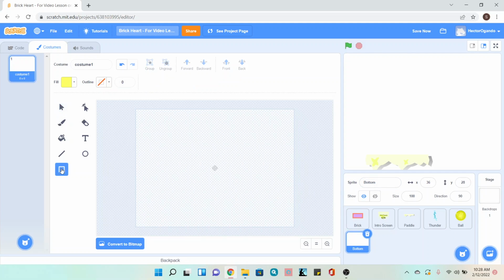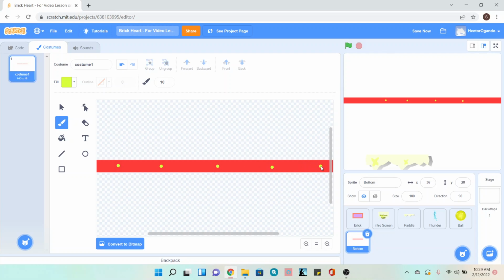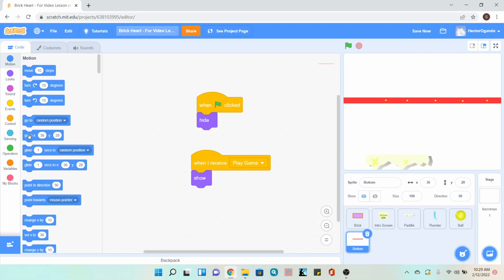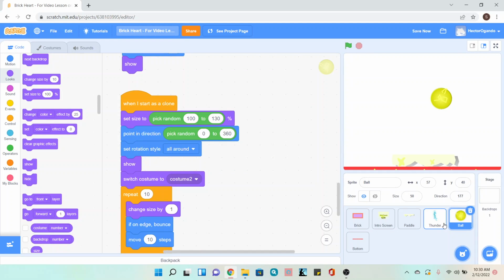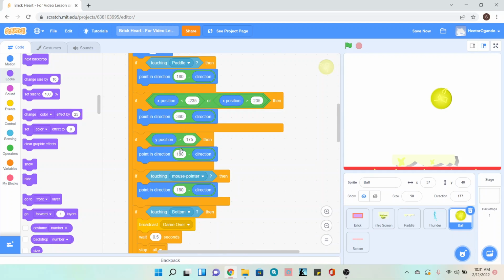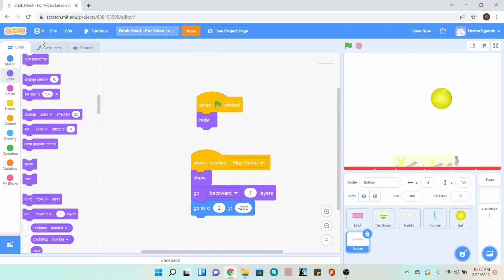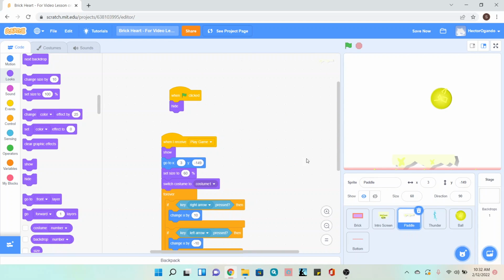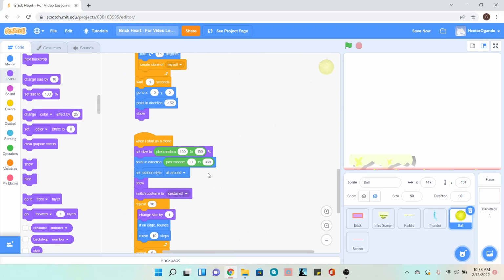Scratch Brick Heart Week 2 Core Bottom Bar Step 3